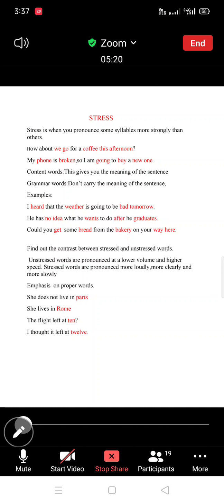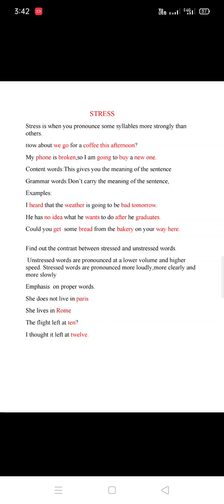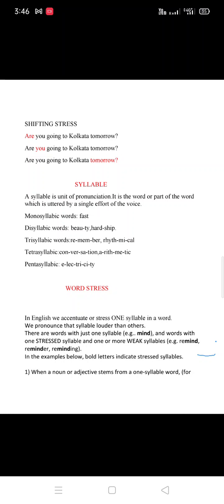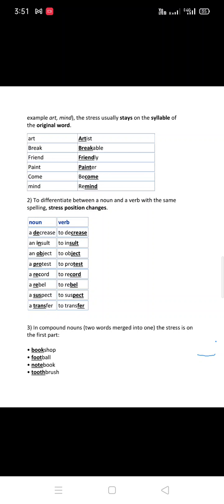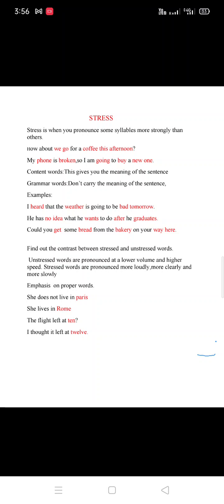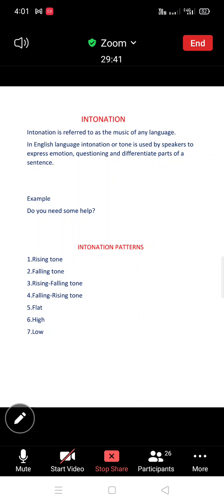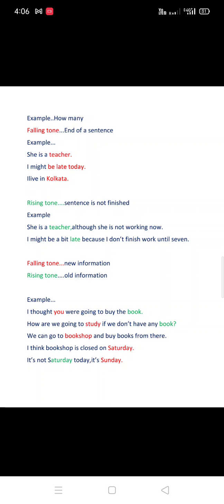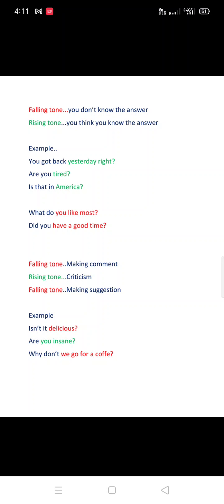2.7.21..Stress and intonation